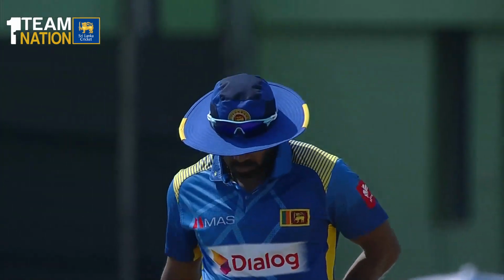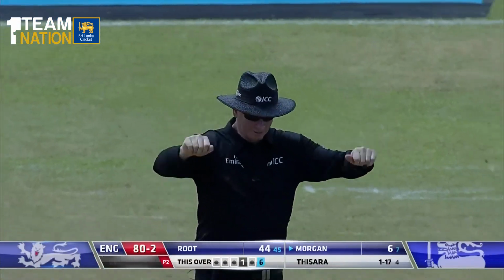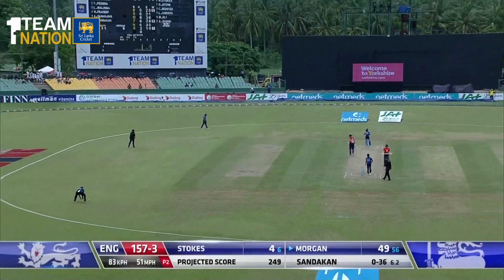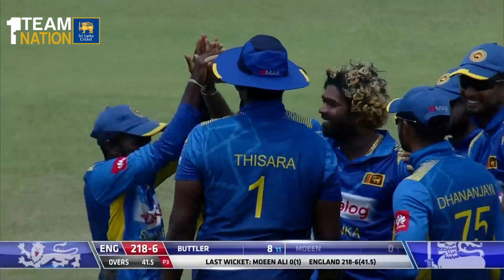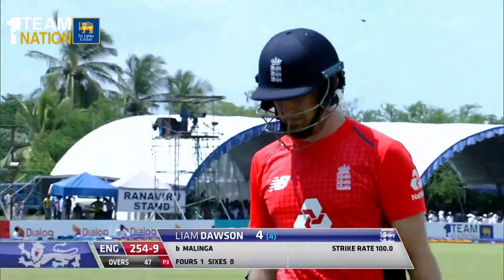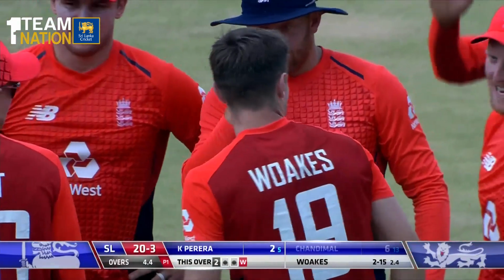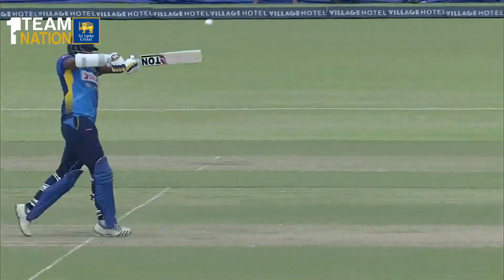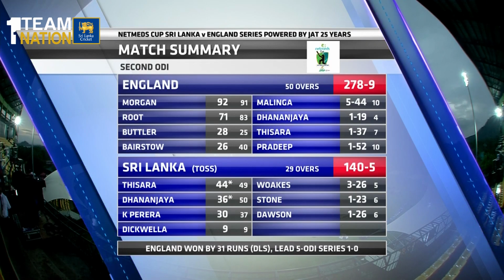2nd ODI Highlights - England tour of Sri Lanka 2018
2nd ODI Highlights - England tour of Sri Lanka 2018.
After rain saw just the first ODI between Sri Lanka and England abandoned after just 15 overs there was just enough cricket for a result in the second match of the series with England taking a 1-0 series lead with a 31-run victory via the Duckworth-Lewis-Stern (DLS) method.